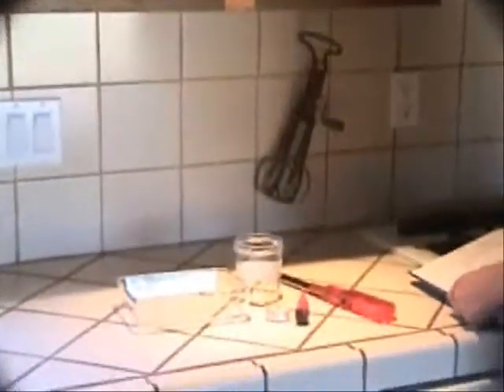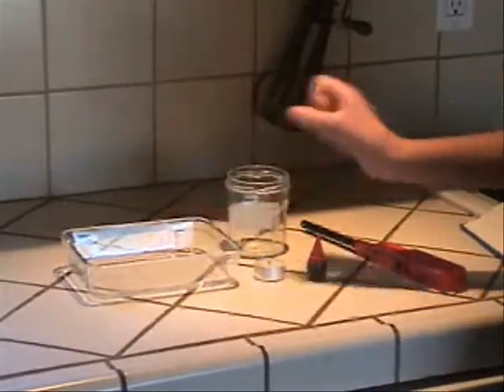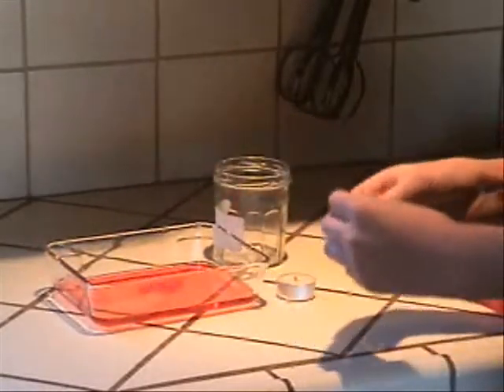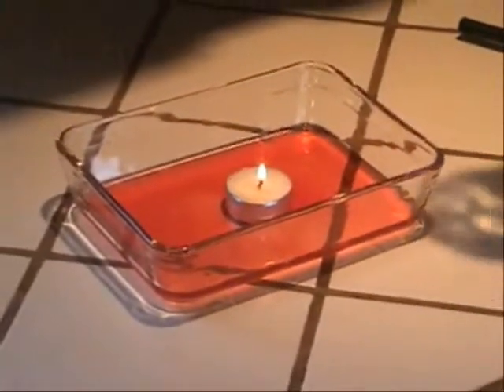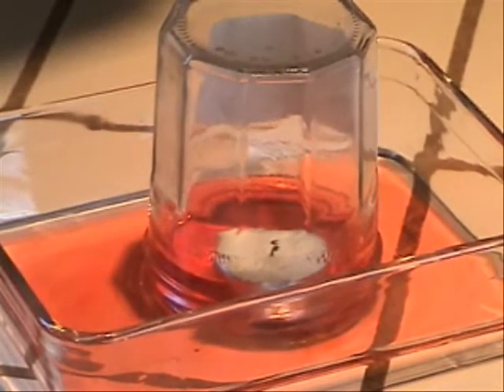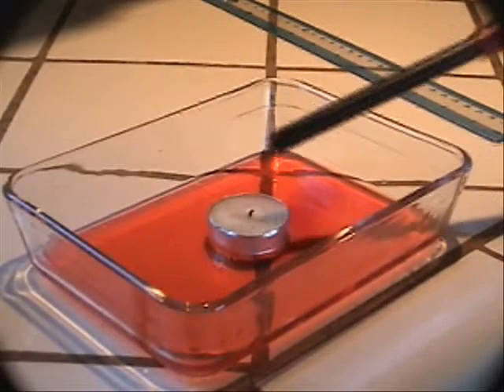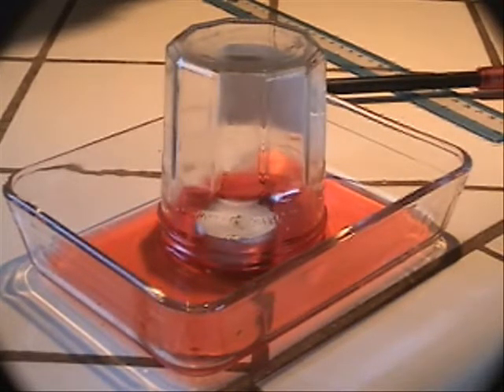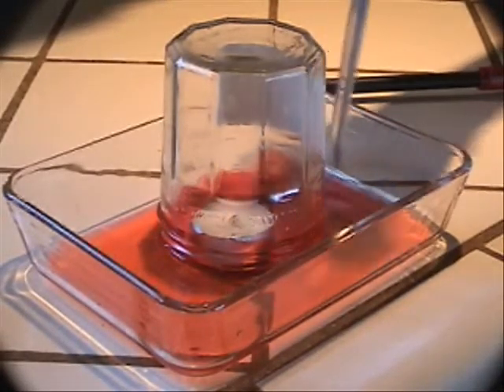Experiment 3 1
This experiment will demonstrate the fact that the atmosphere actually does exert pressure in everything that is in it (actually about 14.something punds per Squared Inch!)